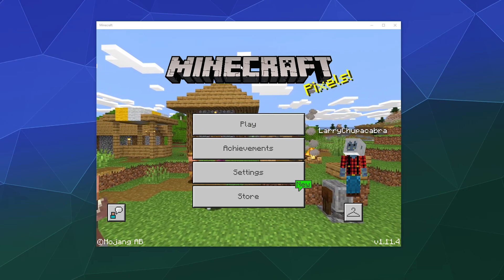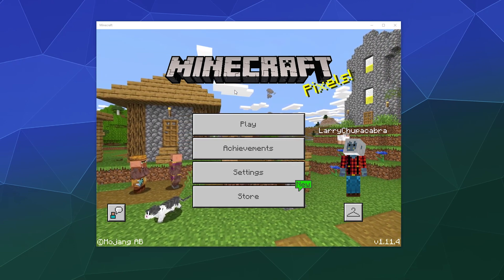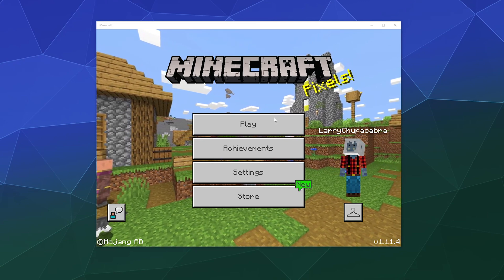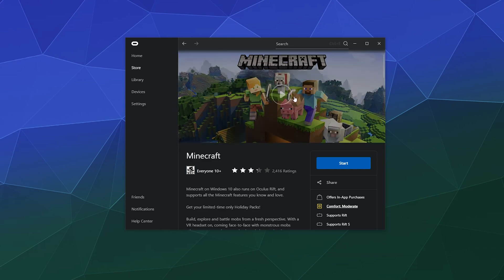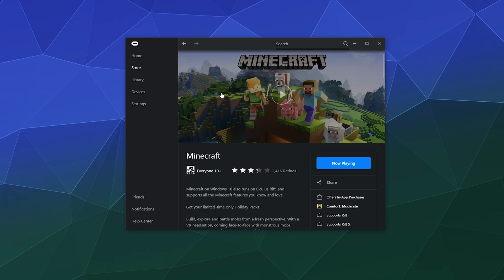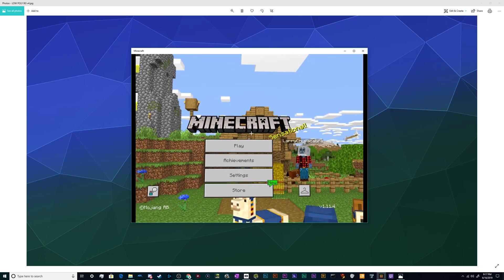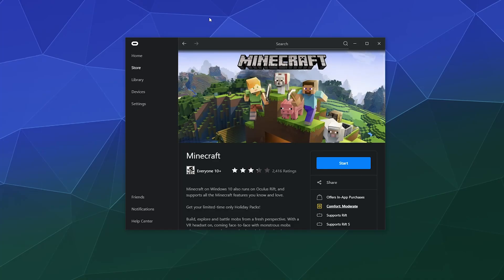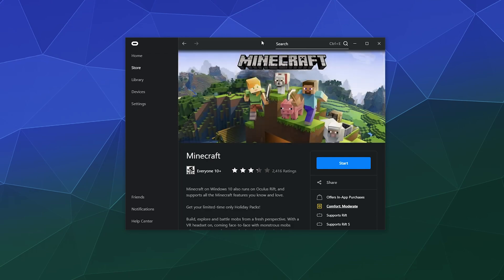How to Run Minecraft Bedrock Edition on Oculus Rift - Tutorial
How to quickly and easily setup Windows 10 / Minecraft Bedrock edition to play in Oculus VR. All you need to do is snag the Minecraft App off the oculus store (was free when I downloaded it) and it should launch the full game off your PC in VR mode. Since VR is built into Minecraft Bedrock Edition.